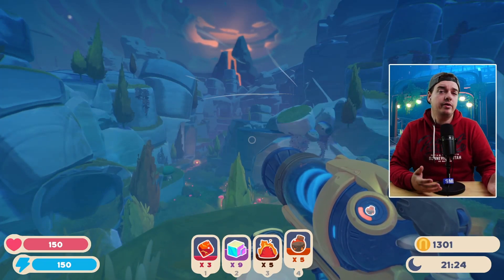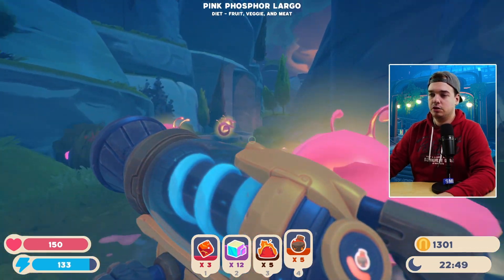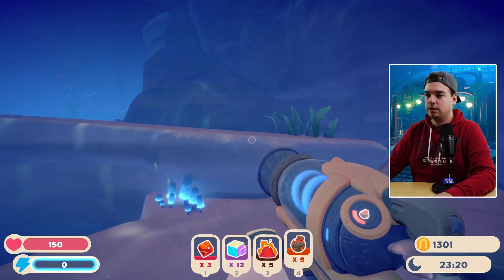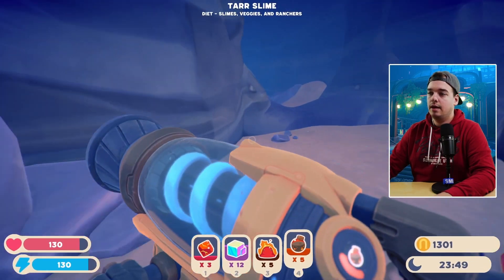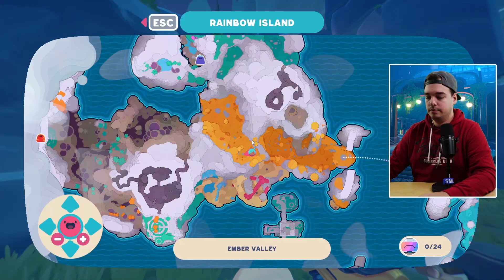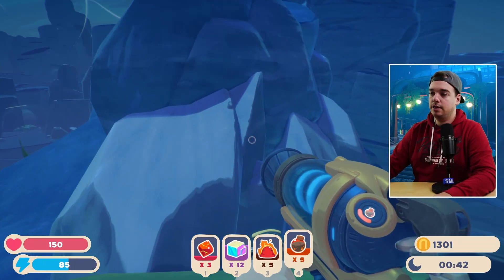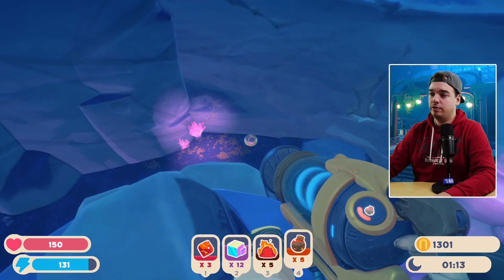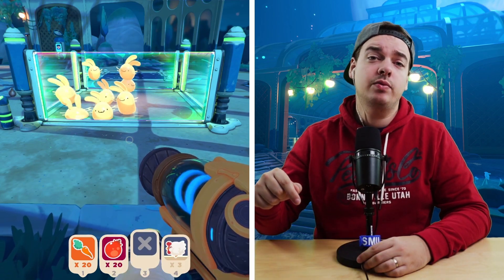The Location of the ROCK GORDO in Slime Rancher 2!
The Location of the ROCK GORDO in Slime Rancher 2! In this video I’ll show you how to find the Rock Gordo in Slime Rancher 2! Don’t forget to bring his favorite food, the Heart Beet

No Gordo is safe across the Rainbow Fields, Ember Valley, Corral-Crusted Tidepools or Starlight Strand!

HASHTAG-TIME!